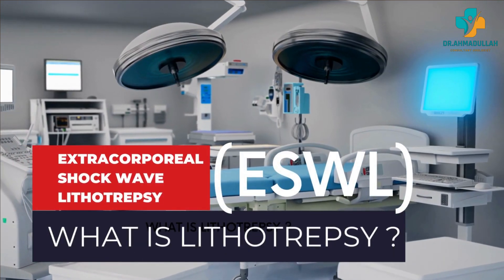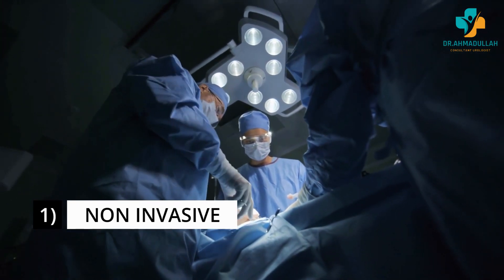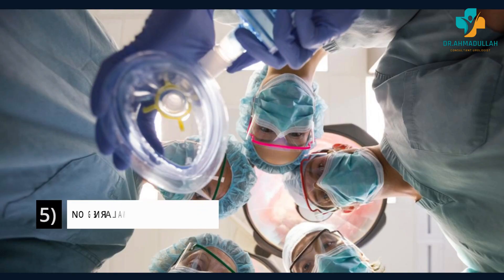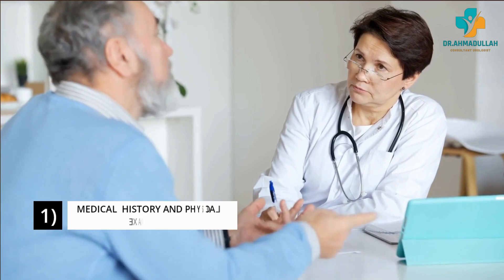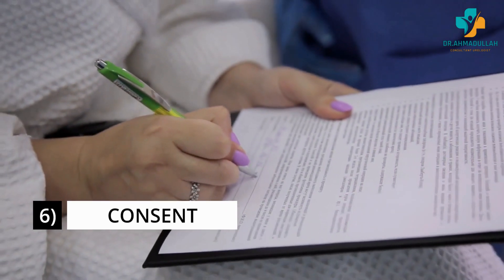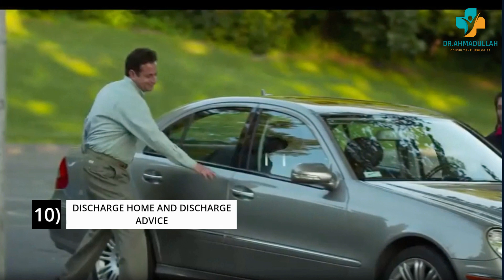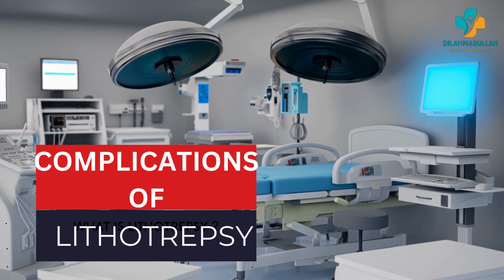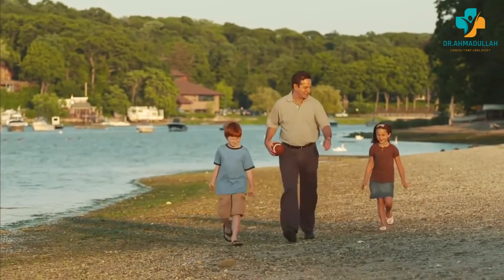LASER TREATMENT of kidney stones/ EXTRACORPOREAL SHOCK WEAVE LITHOTRIPSY/LITHOTREPSY/ESWL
Kidney stones can be incredibly painful and disruptive to daily life, but the good news is that there is laser treatment of kidney stones available,also called extracorporeal shock weave lithotrepsy .In this video, we will be discussing kidney stone  treatment with lithotripsy.

Lithotripsy is a non-invasive procedure that uses shock waves to break up kidney stones into smaller fragments that can be easily passed out of the body. It is an effective alternative to traditional surgical procedures and can be performed on an outpatient basis, which means no hospital stay is required.

In this video, we will take a closer look at how lithotripsy works, what to expect during the procedure, and what the recovery process entails. We will also discuss the benefits of lithotripsy compared to other treatment options and when it is the best choice for treating kidney stones.

If you or someone you know is suffering from kidney stones, be sure to watch this video to learn more about lithotripsy and how it can help. Don't let kidney stones disrupt your life - non-surgical treatment options like lithotripsy can provide the relief you need.
00:00 WHAT IS ESWL
00:17 PROCEDURE
01:01 ADVANTAGES OF LITHOTREPSY
02:21 INDICATIONS OF ESWL
02:49 STEPS OF PROCEDURE
05:32 FOLLOW UP
06:17 COMPLICATIONS OF LITHOTREPSY
07:15 CONCLUSION